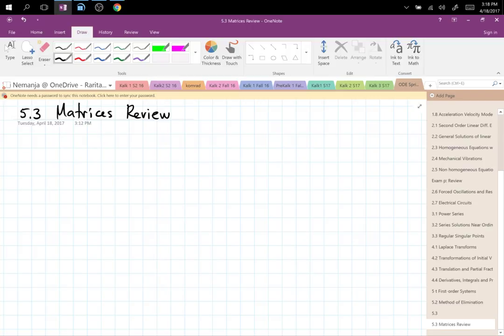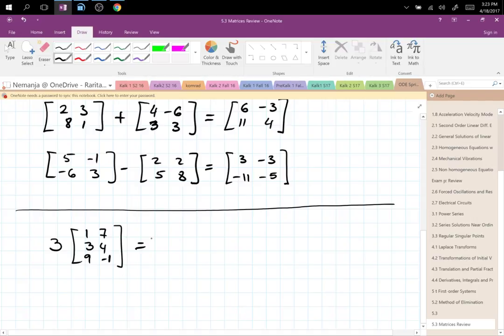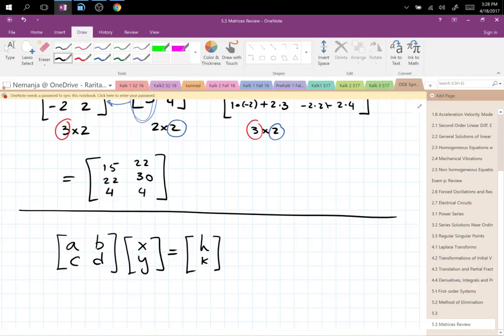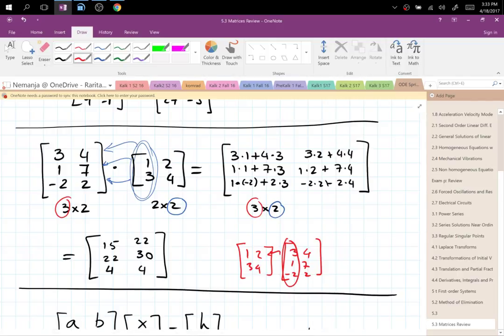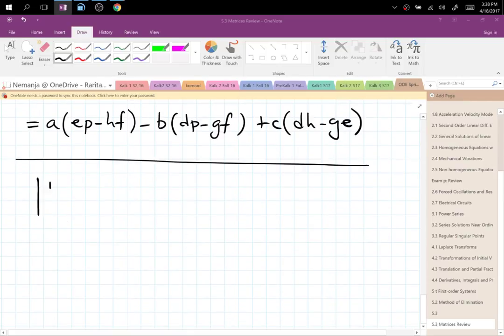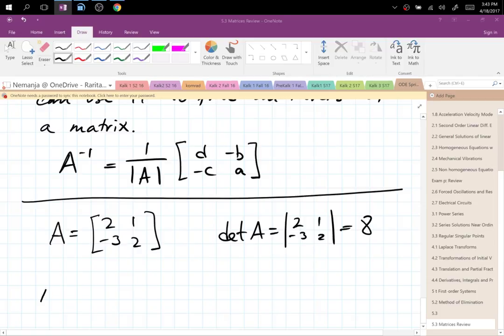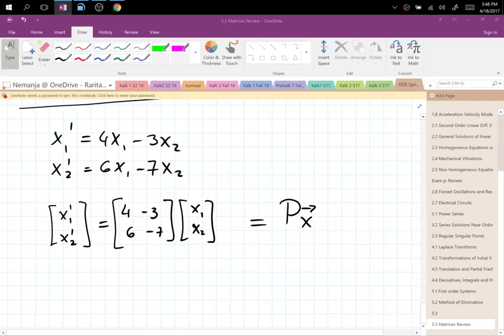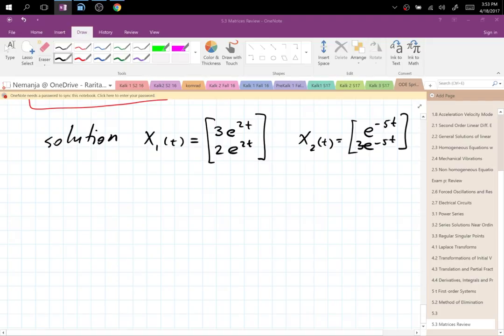Nik's Live Calculus Stream (DIffEq 5.3 Matrices)